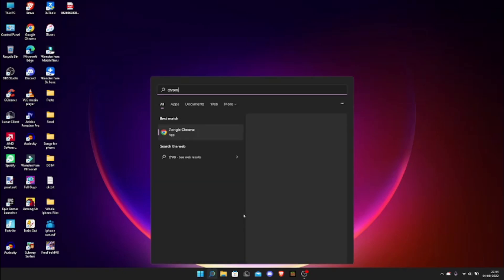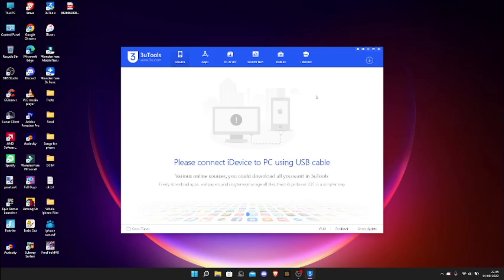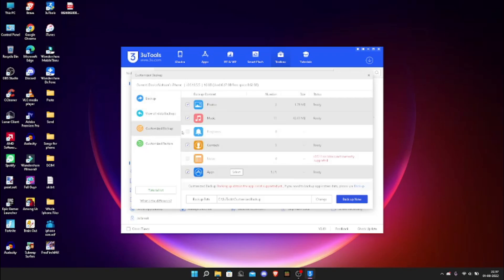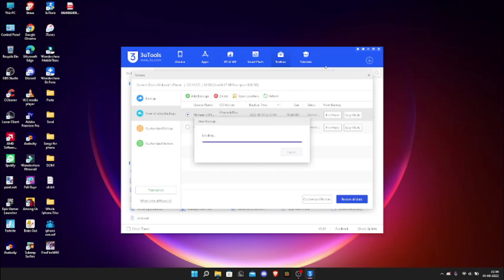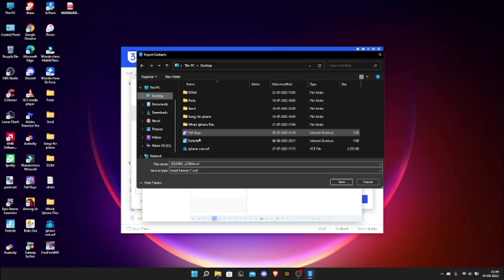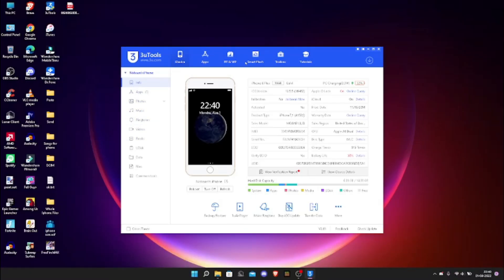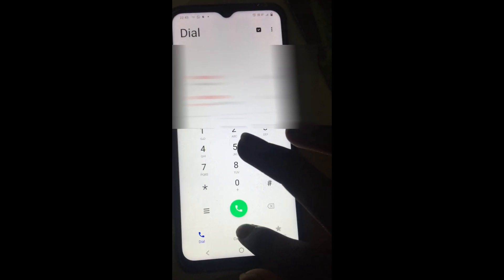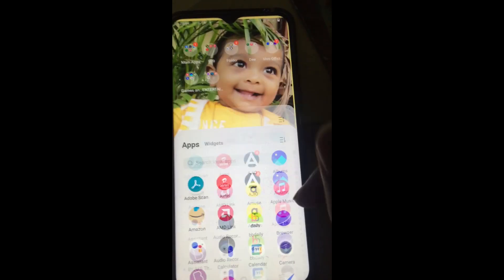How To Transfer Contacts, Files Etc. From IPhone To Android Or Android To IPhone (Easiest Way)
~Peripherals~
KeyBoard: HID keyboard Device

Mouse: Hp G200

Microphone: Acer Nitro Gaming Headset – Powerful Bass with Audio

Monitor: Generic PnP Monitor

         ~PC Specs~
 AMD Radeon Graphics Card Vega 3

20Gb(18GB usable) GIGABYTES RAM

Minecraft Java IGN: NiannNTM

Follow Me On Amazon Music

Friend Me On Fortnite: OhItzNishaan

Follow me on Xbox: FitJackTiger698

Friend me on Discord: Niann#6228

Recording software - OBS studios (328FPS)

Editing software - Flimora X

How To Transfer Contacts, Files Etc. From IPhone To Android Or Android To IPhone (Easiest Way) 100% Legit

How to copy contacts from iphone to android